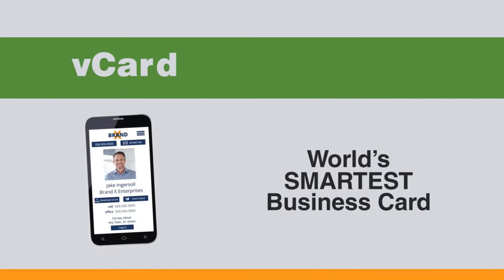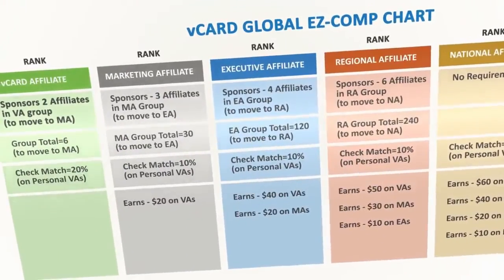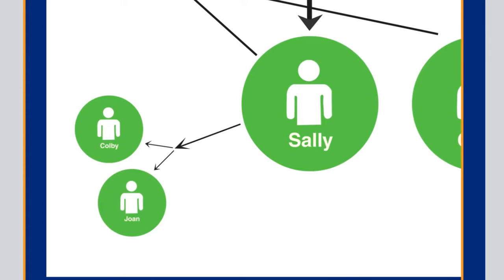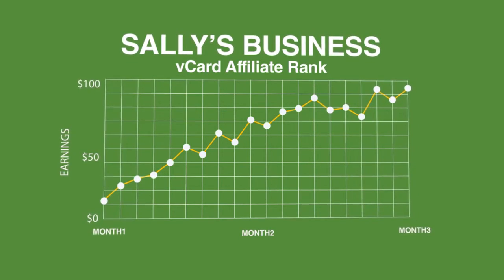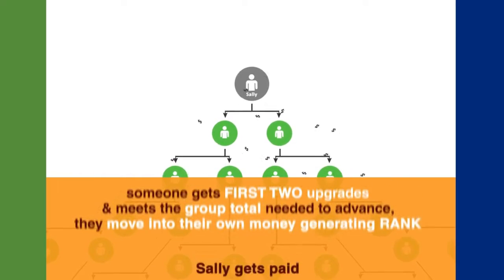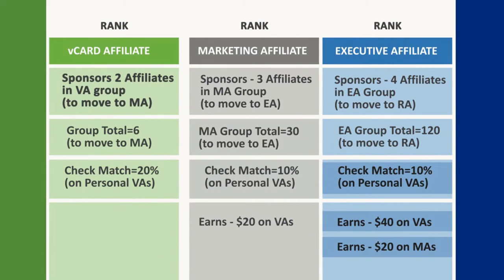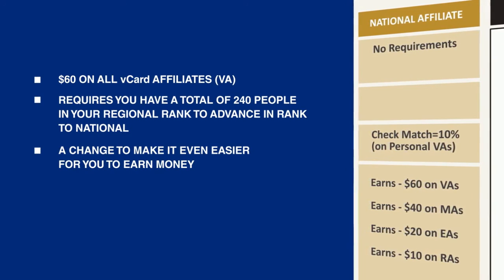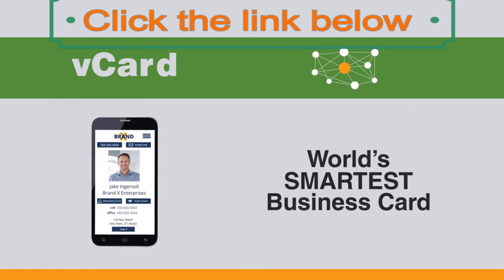Hiro's Virtual Enterprises Earn Money with vCard Global see how!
IT'S FREE, FUN, and FANTASTIC
Please like my page if you receive value from this. Share with you business associates. They will thank you!